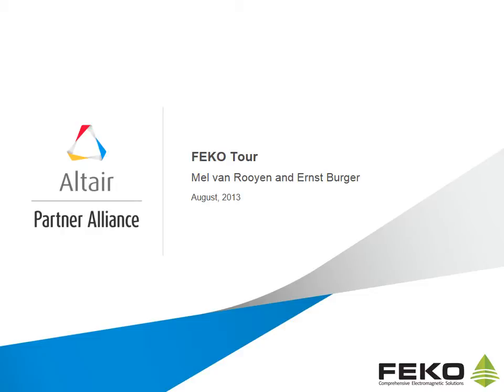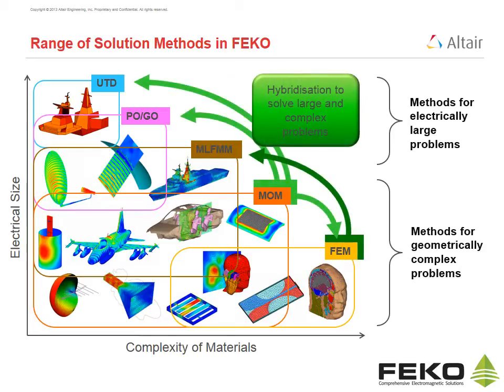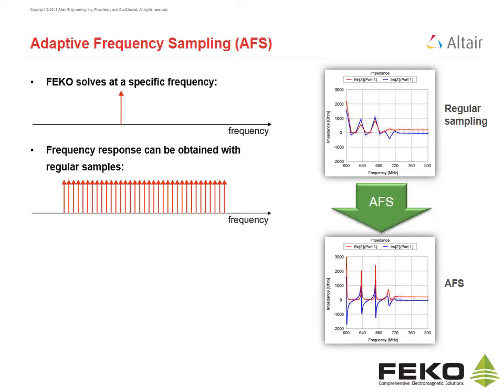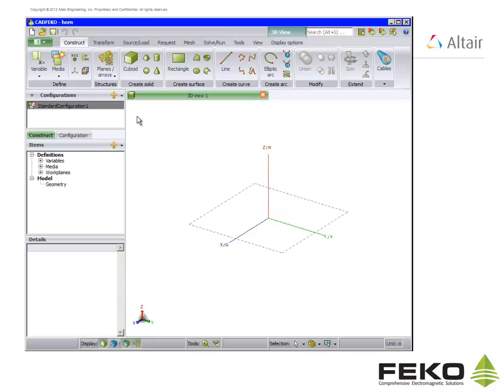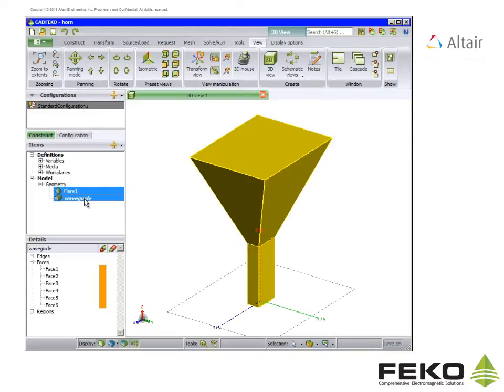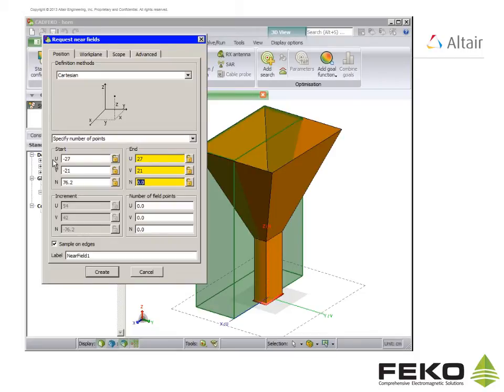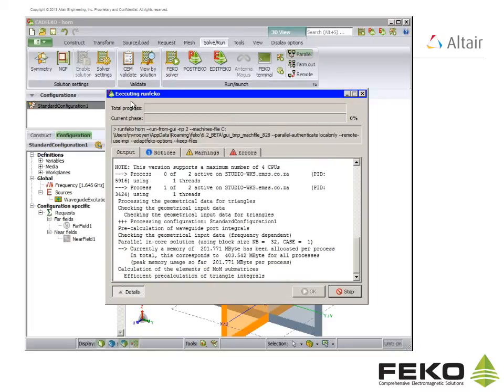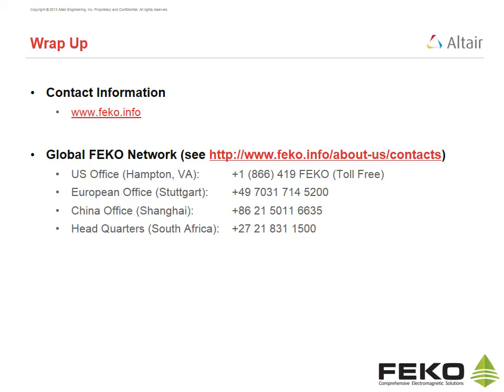FEKO Technical Introduction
This tour gives an introduction to the features and wide range of applications of FEKO, a state-of-the-art electromagnetic simulation tool developed by EMSS. EMSS is a part of the Altair Partner Alliance.

For more information about FEKO and the Altair Partner Alliance,